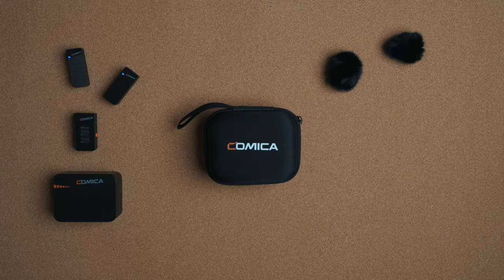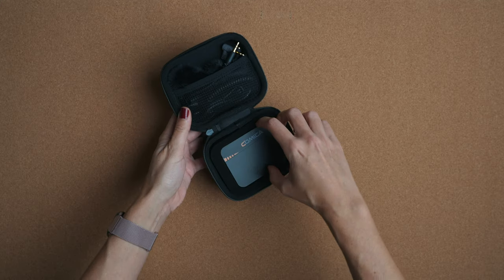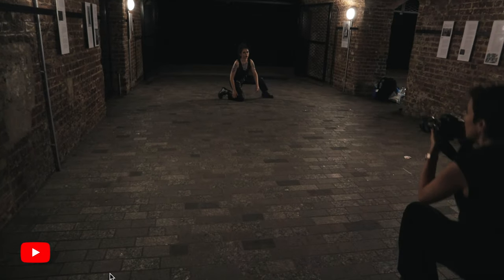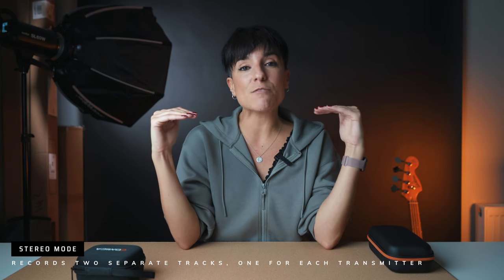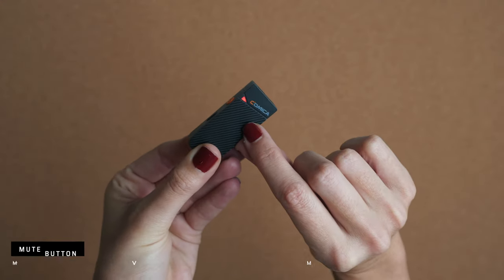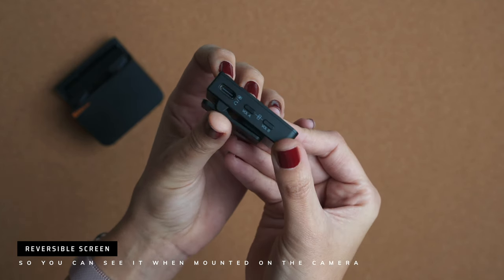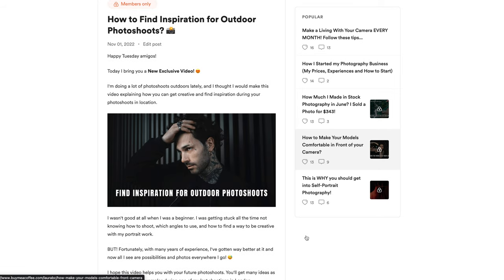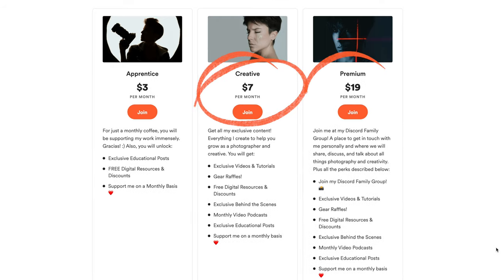This Affordable Wireless Mic Will Blow Your Mind!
❤️ JOIN ME AT MY PRIVATE COMMUNITY ❤️
If you want to support me while getting exclusive videos, tutorials, podcasts, and free resources! :)

- My Vlogging Camera
- Incredible and Affordable Lens!
- Key Light
- Continuous Light (background)
- RGB Lights
- Wireless Mic

GET LUMINAR AI OR NEO FOR CHEAPER